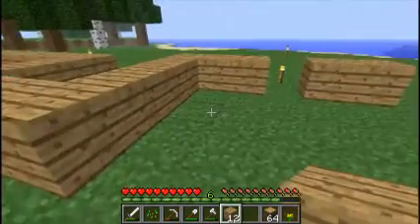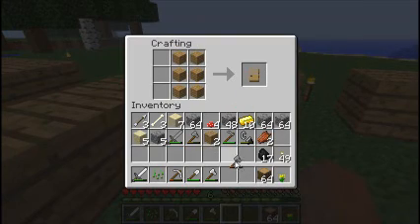Minecraft: The Castle Project - PART 5